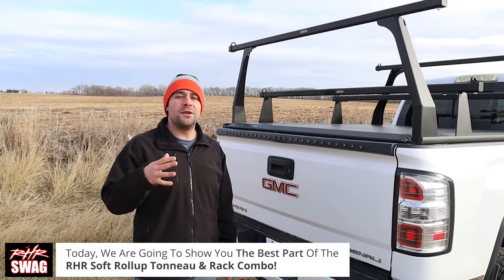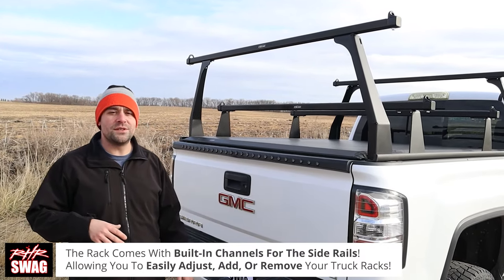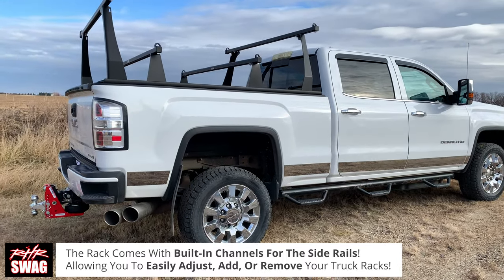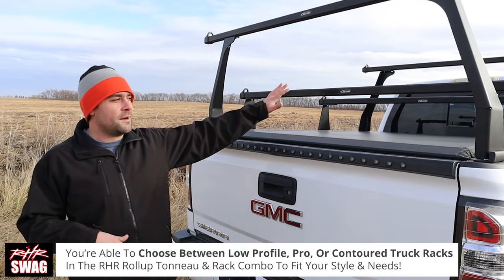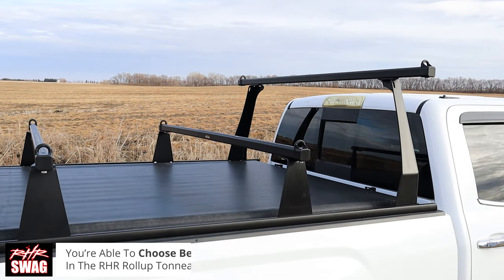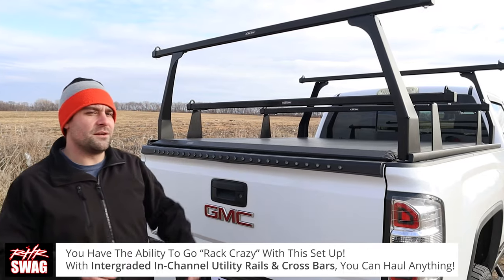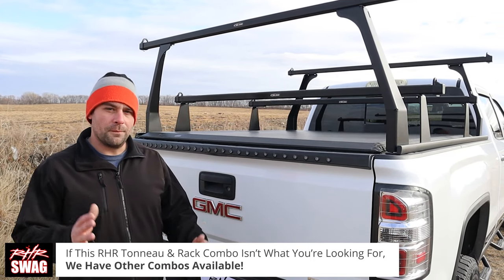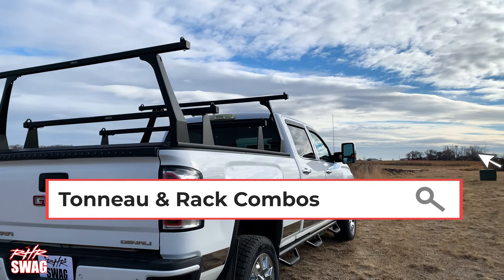Customizable Soft Roll Up Tonneau Cover & Truck Rack Combo Kit! - Choose Your Style! - RHRSwag.com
Upgrade your pickup with this Red Headed Rebel tonneau cover and truck rack combo kit. This tonneau with rack kit is affordable, functional and looks great. The RHR soft rollup tonneau & truck rack package is super versatile. It includes the RHR XL rollup tonneau, then select whether you want a black matte aluminum, standard aluminum truck rack or steel truck bed rack. Choose from Contoured & Pro Series styles, along with low-profile mid height cross bar sport racks. This premium soft RHR roll-up tonneau installs inside of the bed and works with the truck rack that installs into the stake pocket holes of your pickup truck. All of the sport & ladder rack options are adjustable to any position along your bed rails and fully removable, with ease.